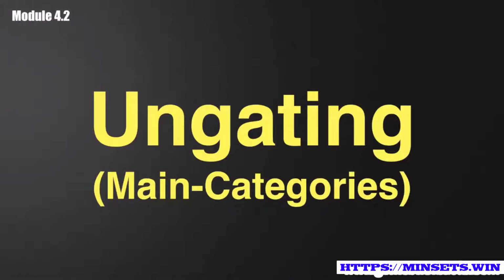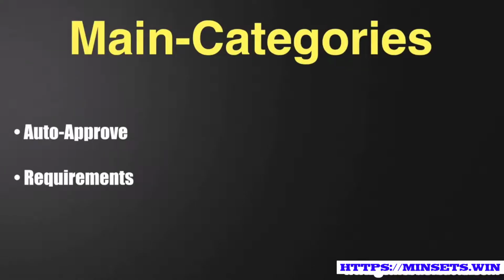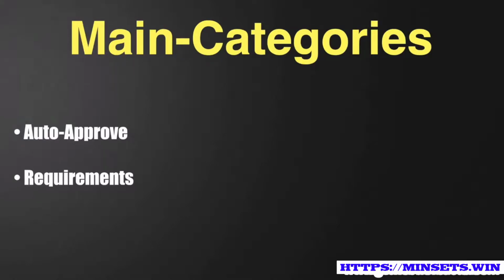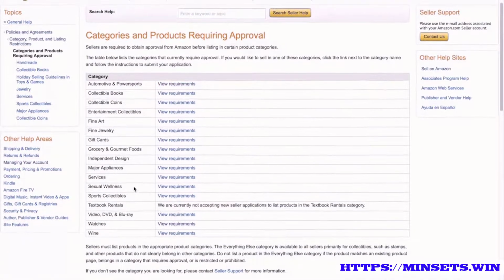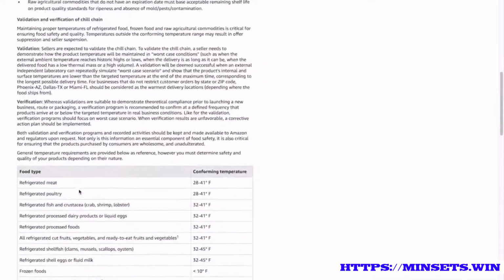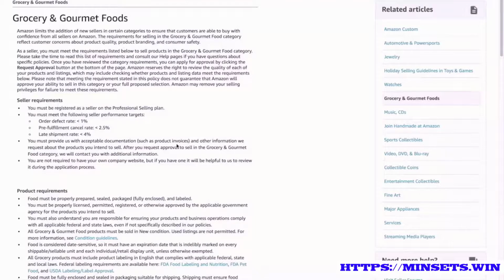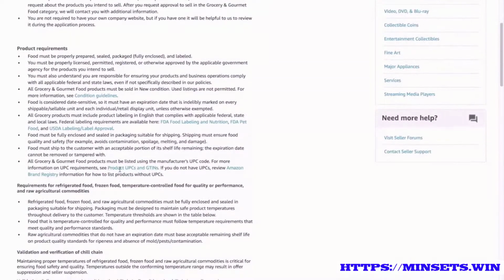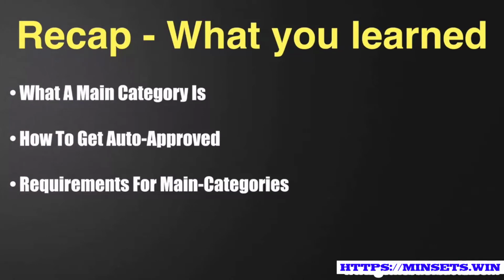How To Get Ungated On Amazon In Any Main Category To Earn Money Online $1000 Per Day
This video will help you the best way to start earn money online on Amazon, you will learn the best way to make money online in 2018 now